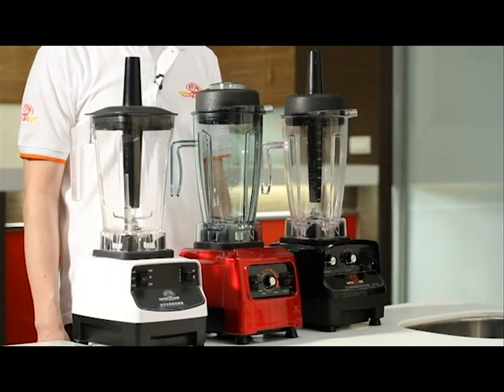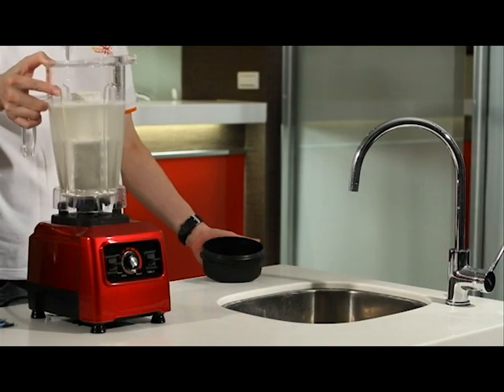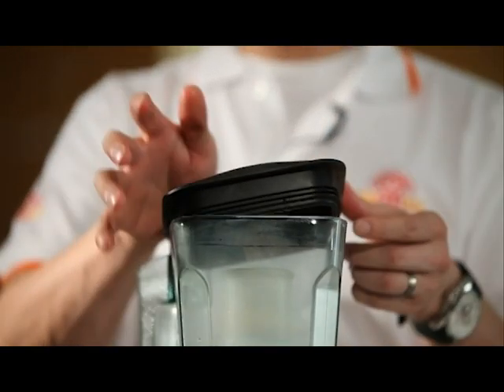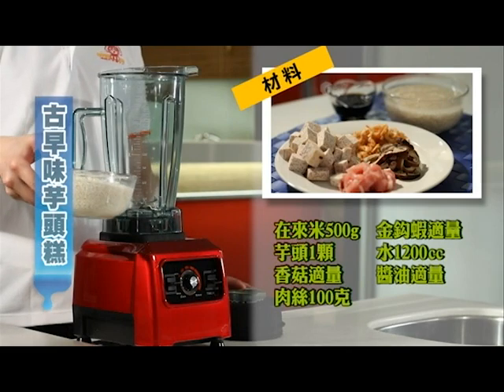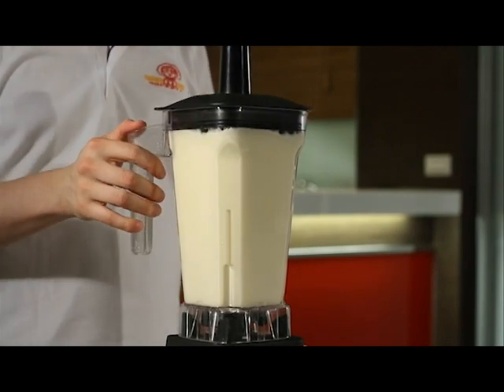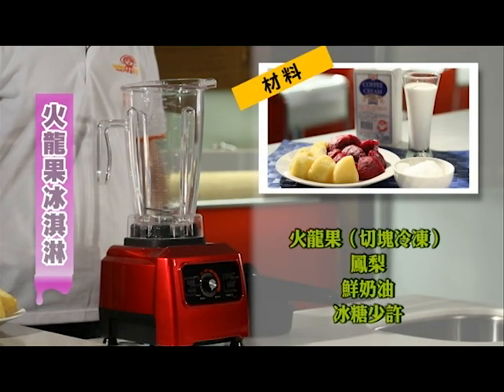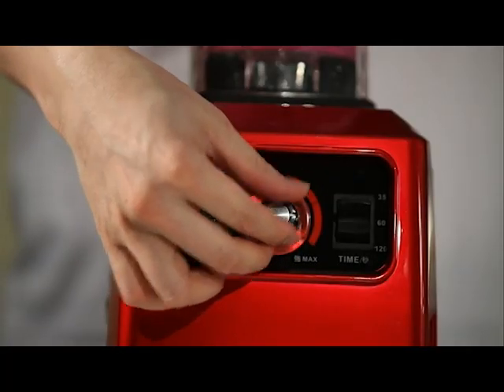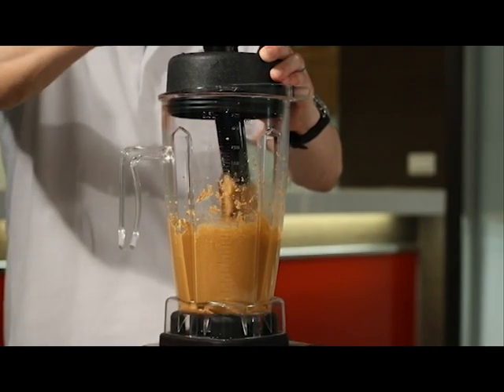SUPER MUM professional nutritional conditioning machine. English introduction and Recipes.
Welcome to buy our high quality and durable~
a variety of SUPER MUM professional nutrition blender!

This product can also be purchased from Department Store, but you may choose to enjoy the best deals if you want to buy it through the channel or representative of Chang His-Tsung in Taiwan!

SUPER MUM ~ the nutritional conditioning machine designed to produce all kinds of ice smoothies, energy soup, abrasive powder, professional sauces. SUPER MUM professional nutritional conditioning machine → could be your best choose while choosing nutritional conditioning machine on quality concern.

FYI, we are focusing on all sales channels such as medical supplies and drugs, macrobiotic diet pathway...

Taiwan His-Tsung international Matheson ~ Contact person: Chang His-Tsung
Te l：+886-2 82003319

His-Tsung may help you to lead a better life of health & wealth!

For those people who have not yet use the "static convergence treasure" product to avoid of Electromagnetic waves and electrostatic. Then, we suggest that you may remember to turn off the computer each day! If you use the "static convergence treasure", then you don't have to worry about Electromagnetic waves or electro static  while using the computer!

SUPER MUM 專業營養調理機 英文操作介紹及食譜~
＊【我要購買SUPER MUM專業營養調理機】＊
歡迎購買優質耐用的~多款SUPER MUM 專業營養調理機！
各百貨公司有銷售，但選擇享受最佳優惠購買~請找~張錫聰！
SUPER MUM營養調理機專打各式冰沙,精力湯,研磨粉末,專業調理醬料...
是您選擇 營養調理機~的唯一優質選擇→SUPER MUM專業營養調理機！
醫材藥局、生機飲食通路代理商：
台灣錫聰國際洋行~ 張錫聰
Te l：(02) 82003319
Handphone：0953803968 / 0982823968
保健養生 錫聰 讓您健康身！保障一生 品安 讓您永安心！
沒用靜輻寶~記得~關電腦！使用靜輻寶~安心~打電腦！